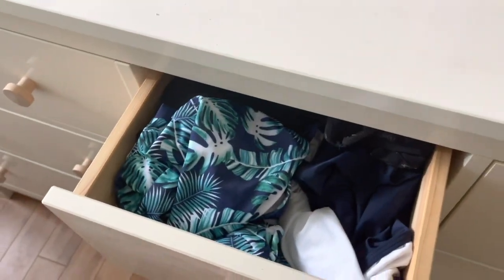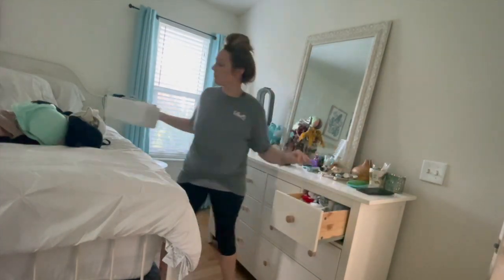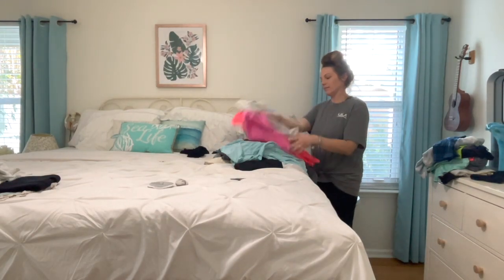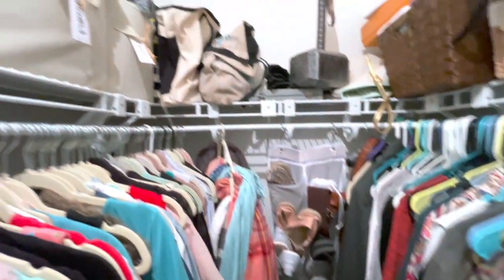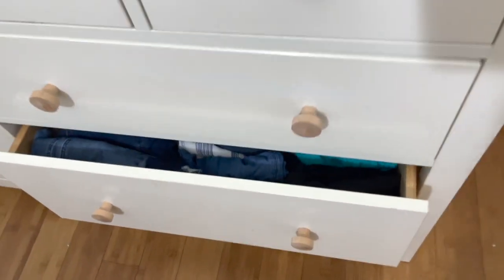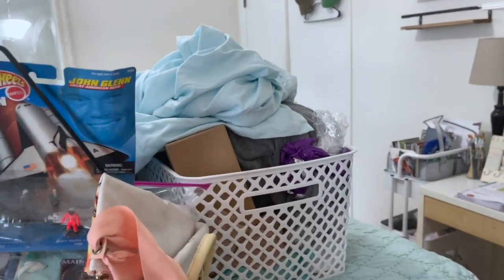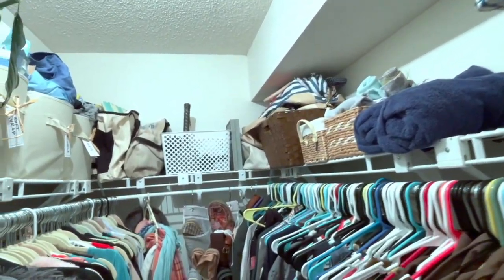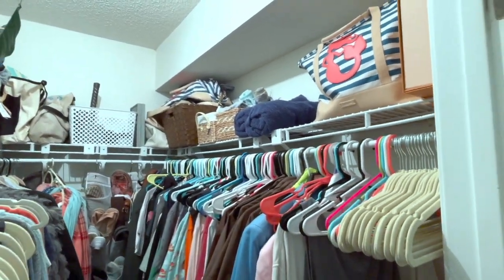BEDROOM DECLUTTER AND ORGANIZE 2021 // Closest, dresser, & under bed declutter //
Hello and welcome. Today's video is a super motivating declutter and organize with me where we will clean out and rearrange my master bedroom. I am tackling the closet, dresser, and under the bed to hopefully clean things out and declutter enough so that it looks nicer and a bit more put together. If you have any decluttering or organizing to do, I hope that this video will help to motivate you to get some things crossed off your to do list as well. Let's get this done!

If you'd like to follow along with me!